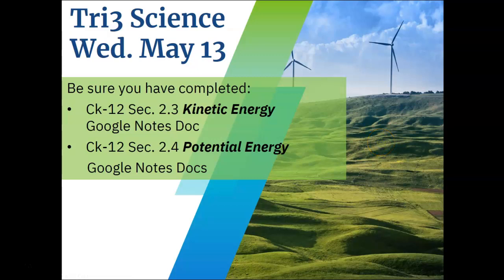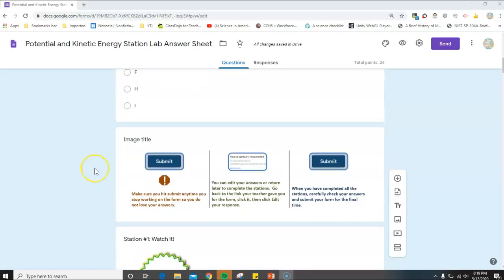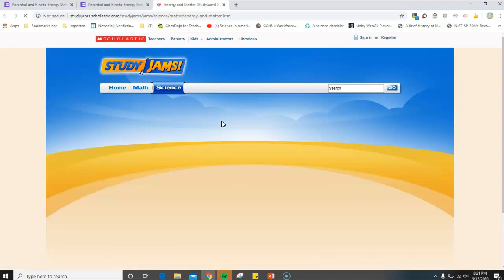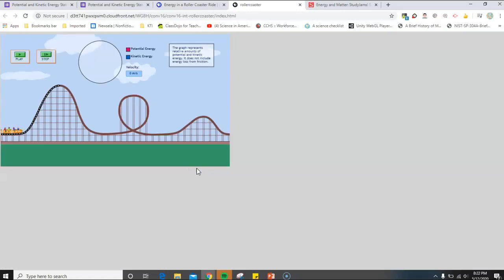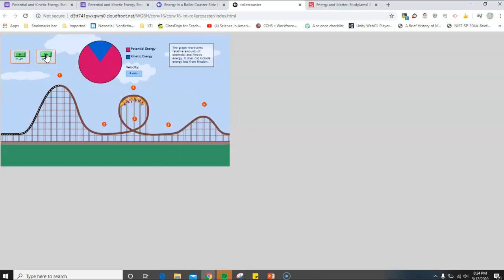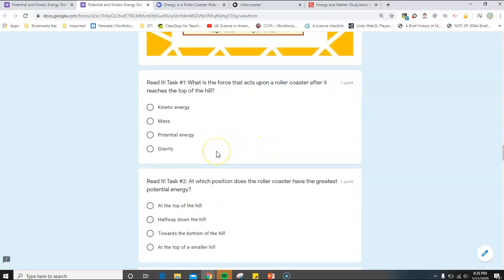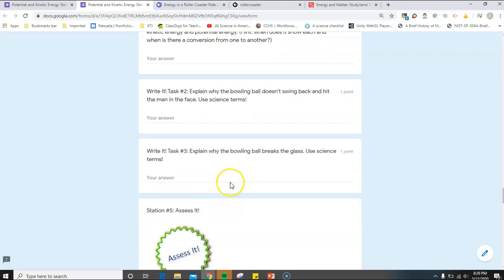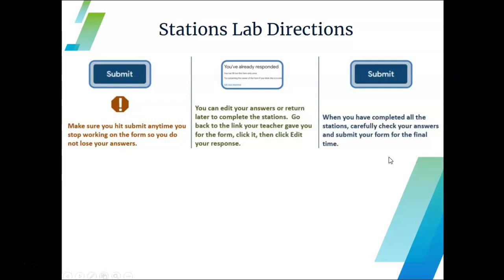Wednesday, May 13